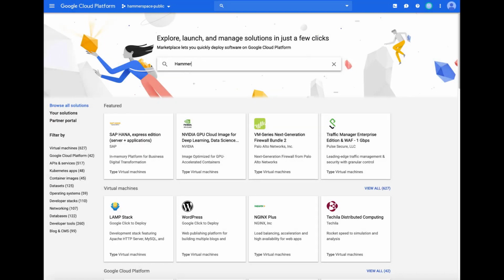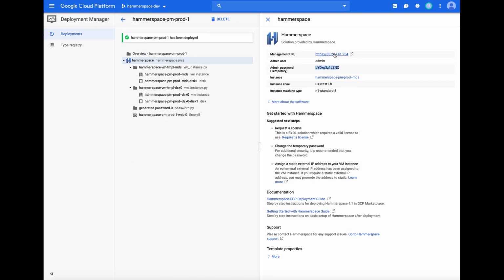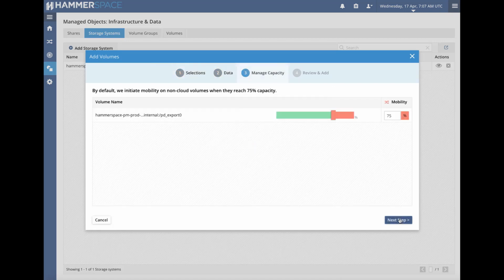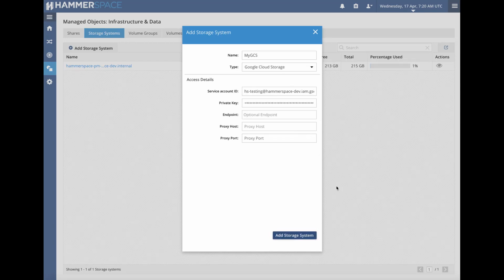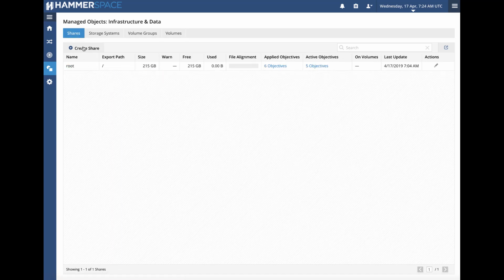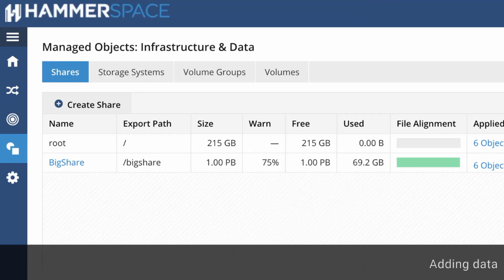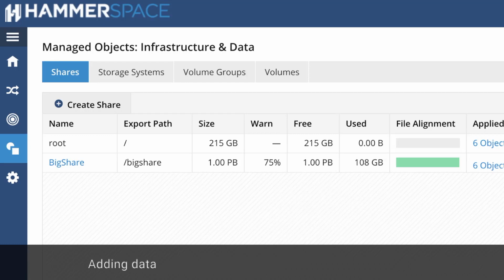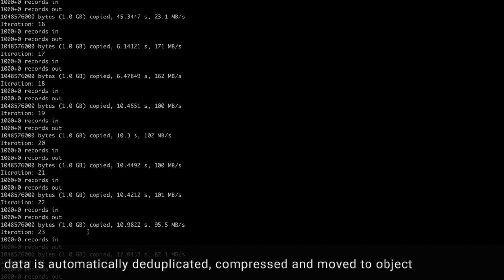Unlimited NAS Capacity on Google Cloud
Learn how Hammerspace can help:
- Create petabyte-scale shares in Google Cloud
- Live tiering of active and cold data
- Resize shares on-demand
- Connect to Linux or Windows clients with NFS and SMB